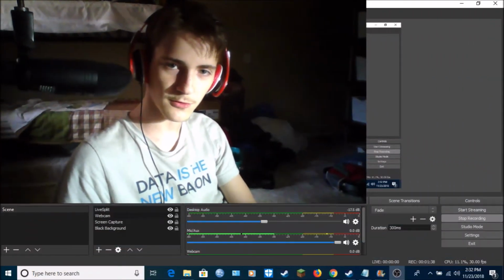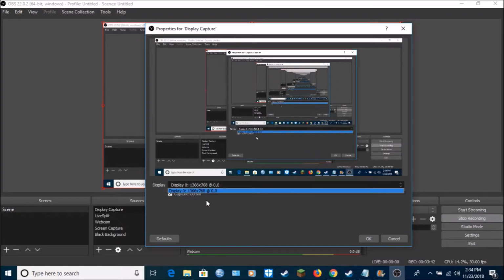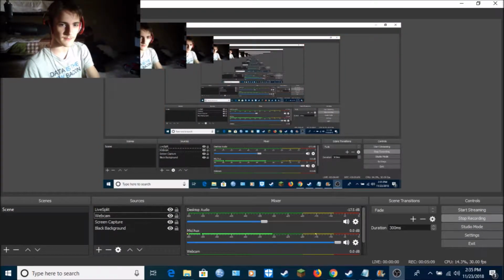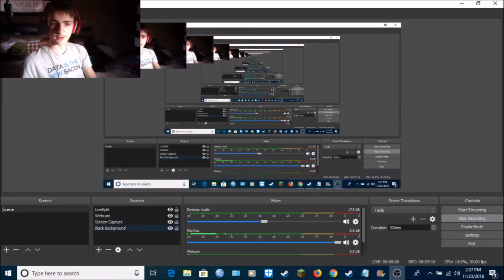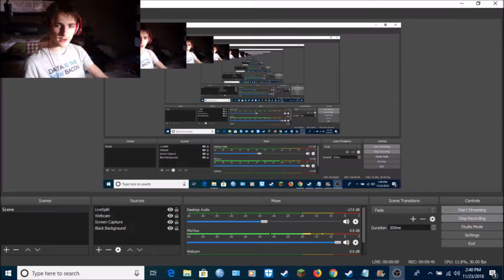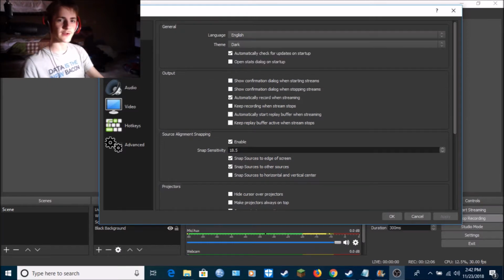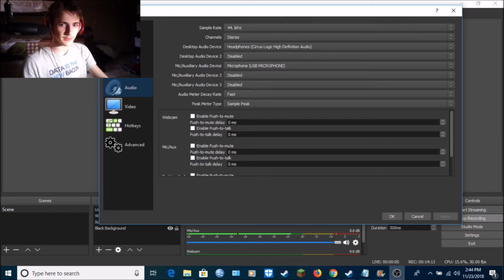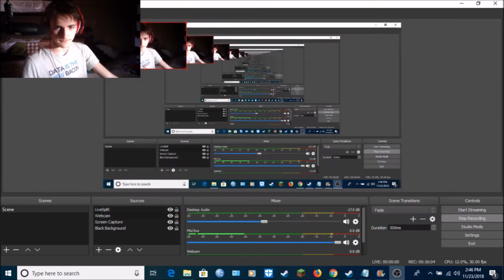New Stuff + How to Use OBS Studio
I share some new stuff on my channel and show a basic idea of how to use OBS Studio.

I'm Everywhere by TeknoAXE ft. Farisha